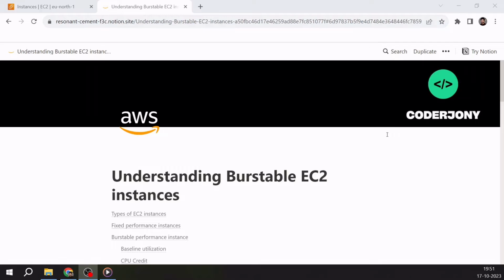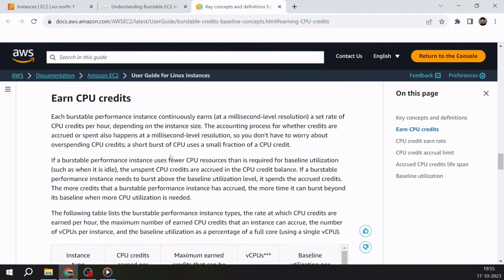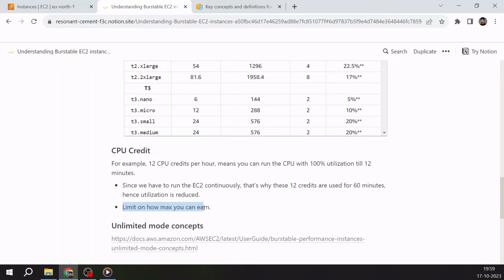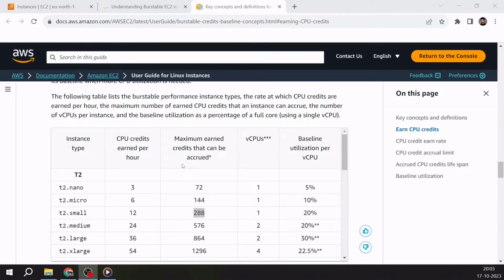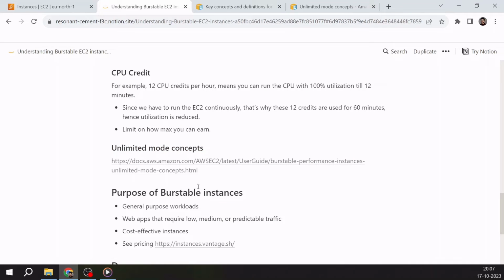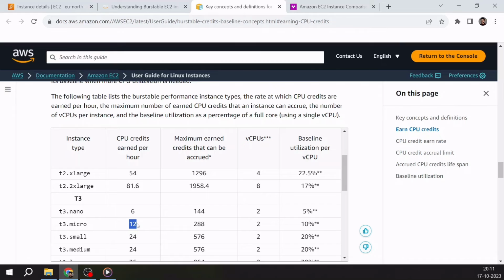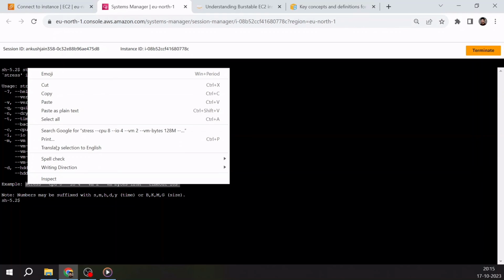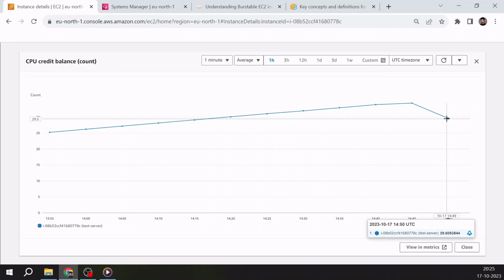Burstable EC2 Instances - Practical Demo, CPU Credits, and Baseline Utilization Explained In-Depth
In this insightful YouTube video, we delve into the Burstable EC2 Instances, providing you with a practical demo and a thorough understanding of key concepts such as CPU Credits and Baseline Utilization. 🚀

🔍 Video Highlights:
- Practical Demo: Hands-on demonstration of Burstable EC2 Instances.
- CPU Credits Explained: Understand CPU Credits and how they impact performance.
- Baseline Utilization: Understand the fundamentals of Baseline Utilization and its role in optimizing resource usage.